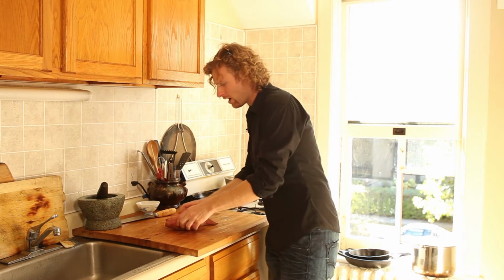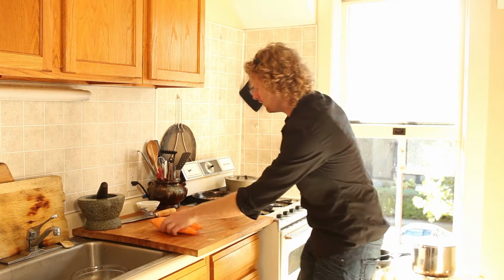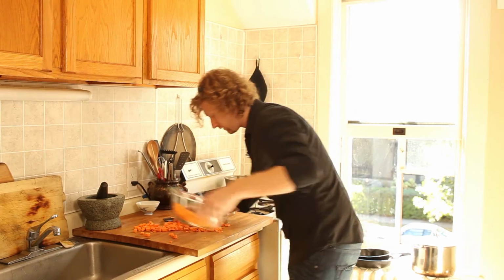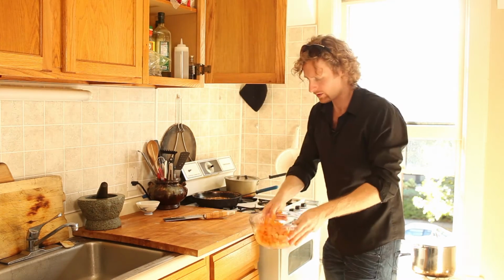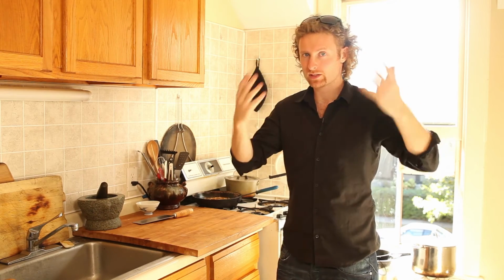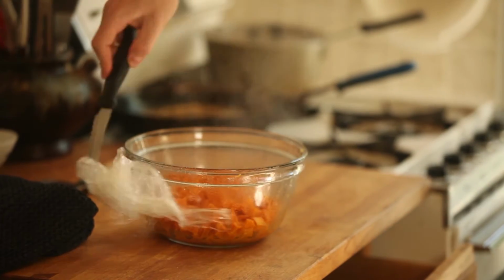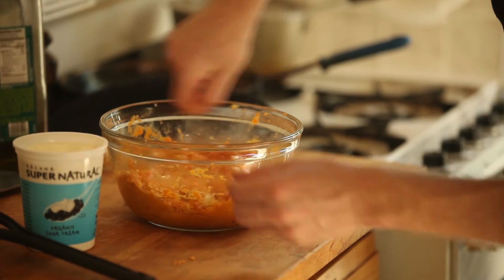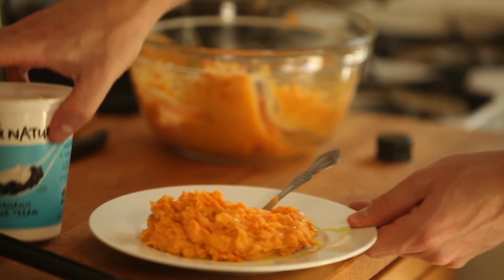World's Best Mashed Yams - Hot Date With Nate - S01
Yams and Sweet Potatoes aren't just those nasty things covered in syrup and marshmallows served on festive occasions. They are a far more satisfying and nutritious alternative to white spuds. I'll show you this amazing trick for blasting out the best mash in the microwave in minutes. 11

No mess, no fuss, just unfreakingbelievably good mash.

*Note: I recommend Garnet Yams. Sweet Potatoes are okay. Pick out the heaviest ones with the deepest orange-colored flesh.